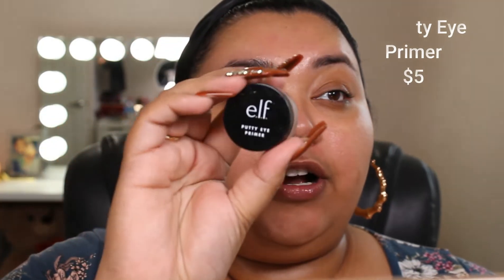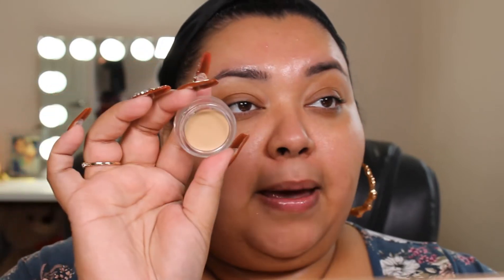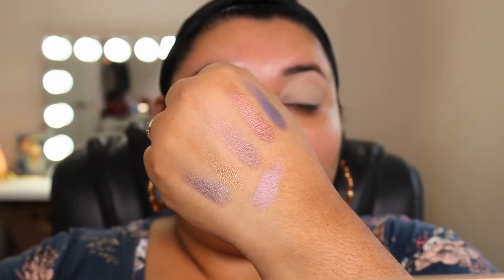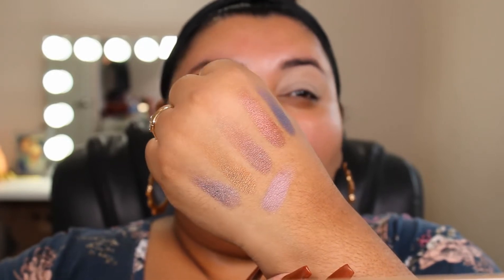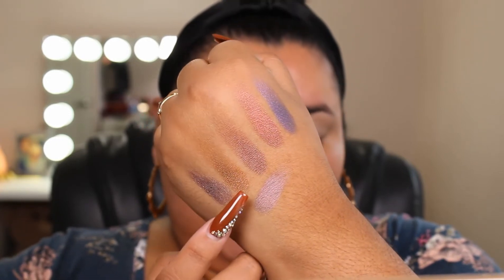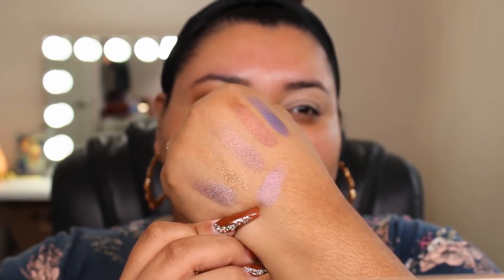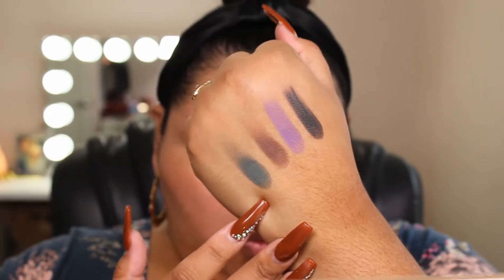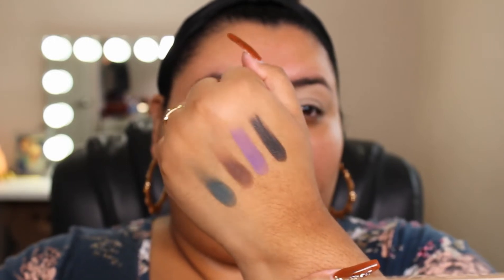Full Face Using Only Elf Makeup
Hi Everyone, how are you? I hope you all are staying safe and healthy. Today we FINALLY have a full face of ELF makeup. I was super excited to order and create a look. I hope you enjoy it and thank you for coming to spend time with me. XoXo

About Me...
Hi, my name is Jacqueline Caxaj but all my familia & friends call me Jackie. Thank You for taking the time to check out my video.
I love alot of things, but to keep things simple for now, my channel is focused on makeup/beauty. I have been teaching my self how to do nails, so one day I hope to share, "watch me do my nails" type videos. I also very much enjoy baking & cooking, so again one day maybe we can be in the kitchen cooking como comadres/compadres. lol I like to think I'm simple, and easy going but really I'm a shy nervous wreak. Also, 9/10 I'm probably wearing pjs & slippers on the bottom half. lol
If You like what you see, I hope you'll join us here.